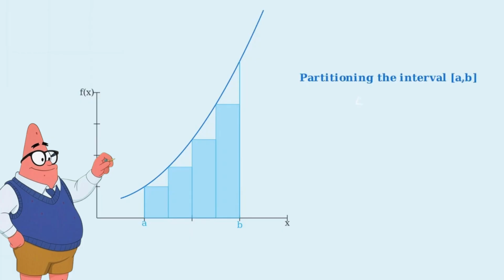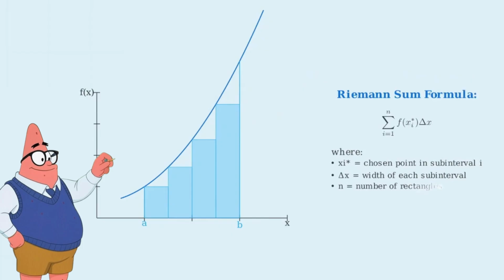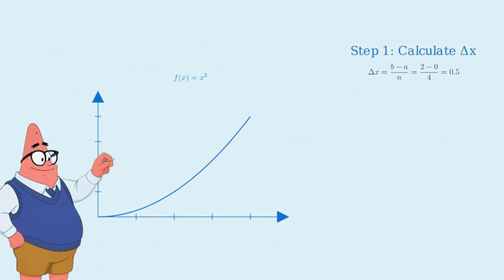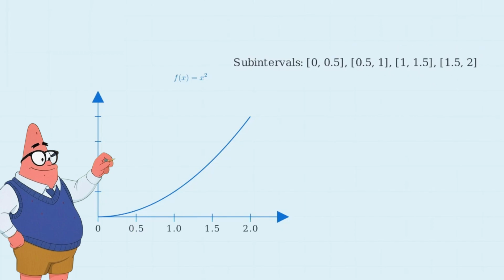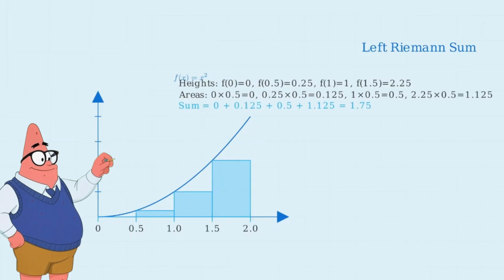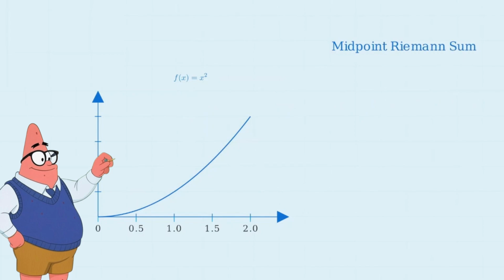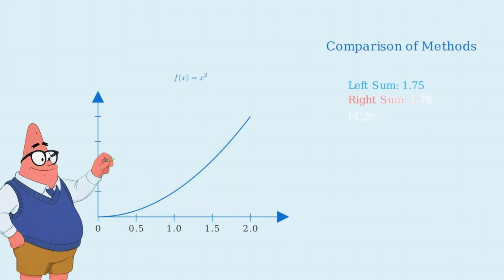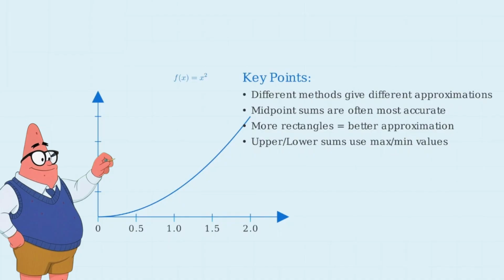Patrick Teaches You Reimann Sums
Get deep into calculus with Patrick Star! Learn about integration, approximation, and rectangles